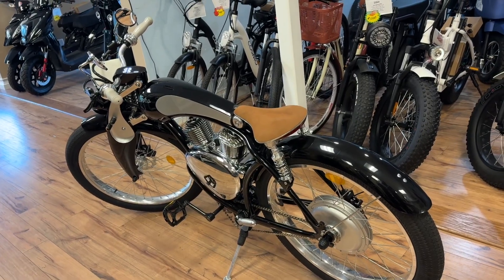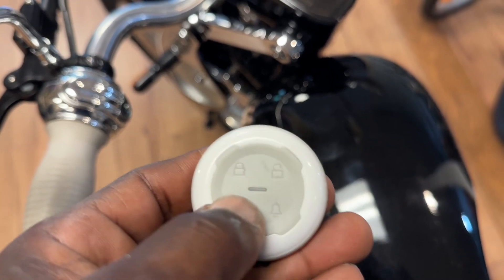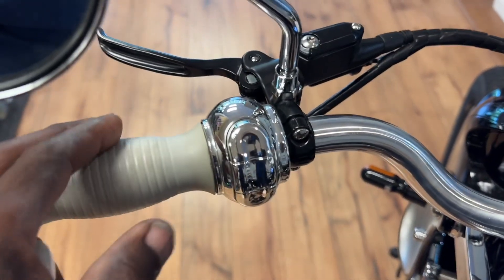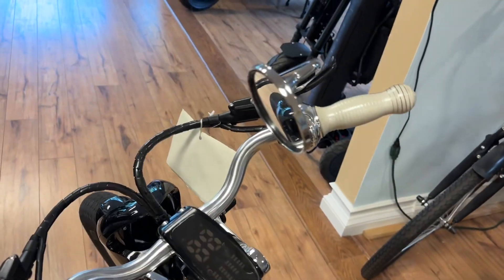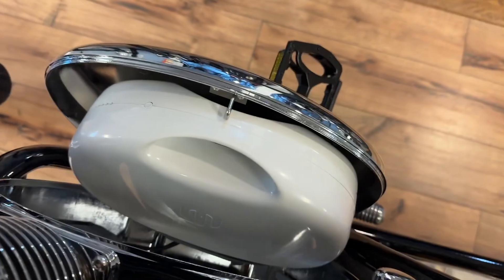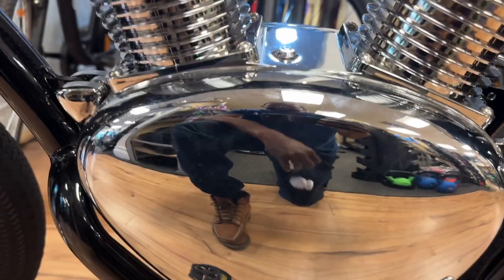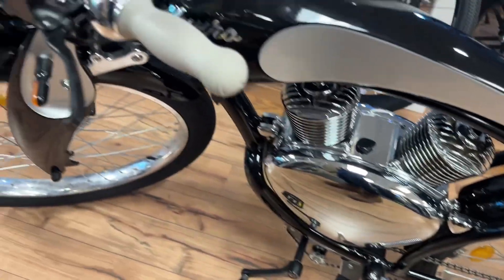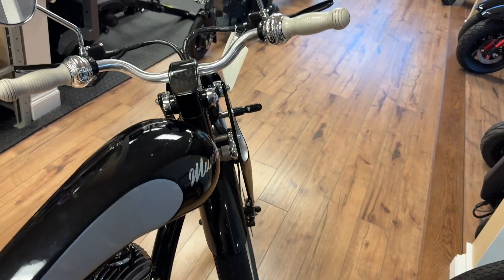Munro 2.0 Electric motorcycle user video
This will so you how to operate and use the Munro electric motorcycle